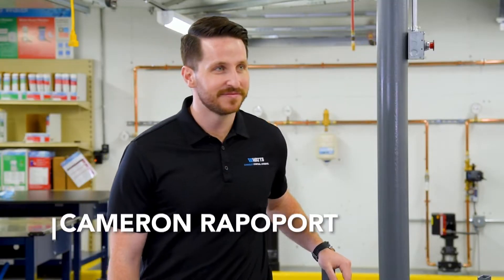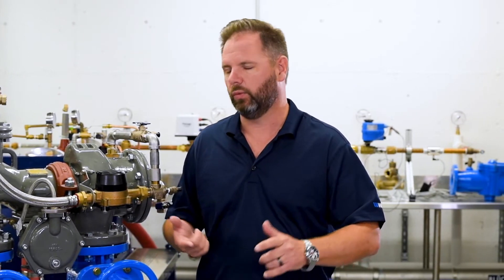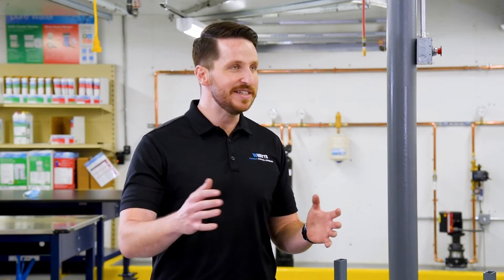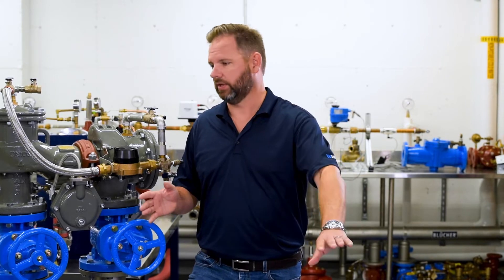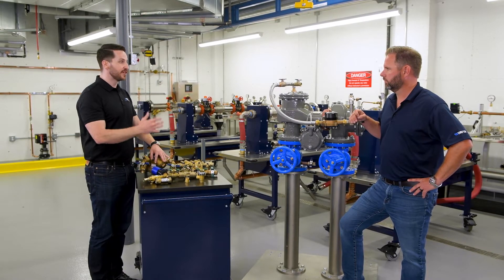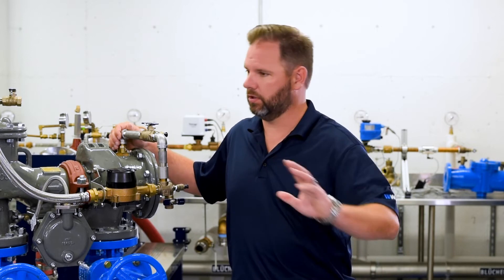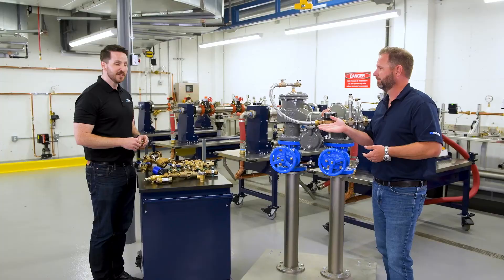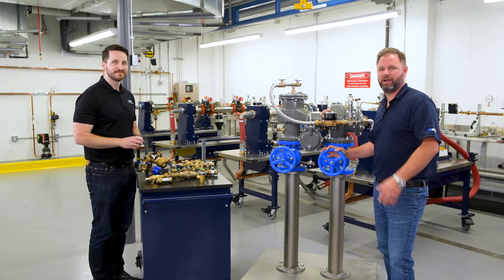A CRASH COURSE in Backflow Prevention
What is backflow? What is a backflow preventer? We're back in the Watts Works wet lab to answer those age old questions. Gary and Cameron breakdown why backflow prevention is a critical component of any water safety system and how backflow preventers protect our drinking water. Take a deeper dive into the world of backflow prevention